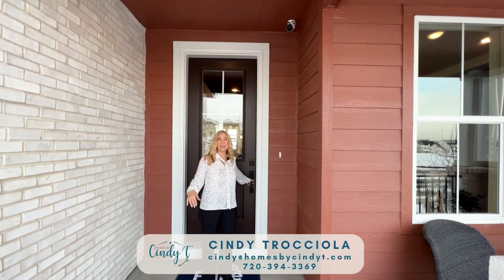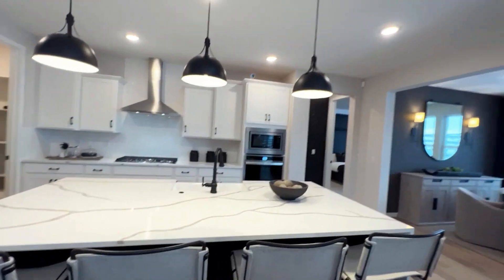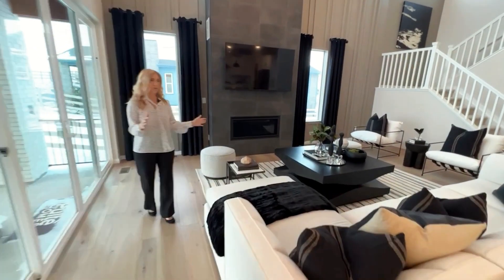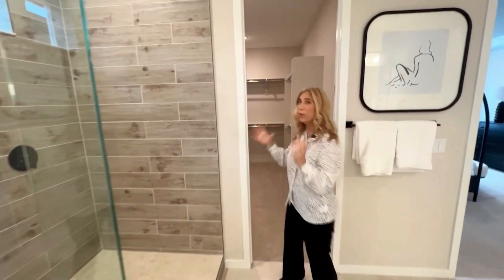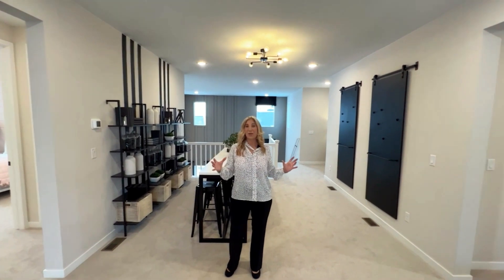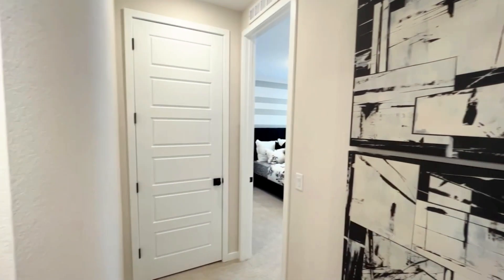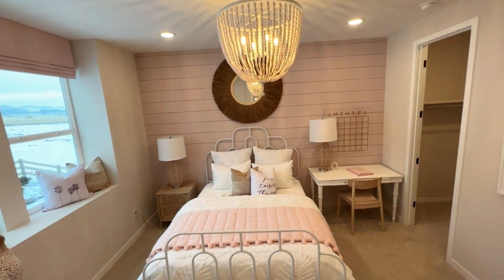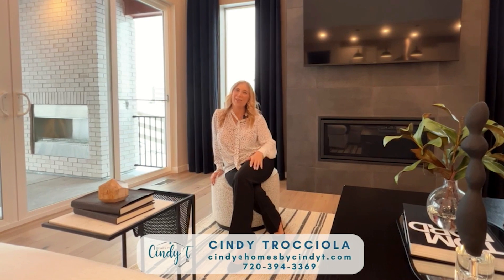Messina Model By Pulte Homes | near Denver, CO | Sterling Ranch | Littleton, CO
Walkthrough this beautiful new home by Pulte Homes, in Littleton, Colorado.

Are you interested in buying, selling or investing in Colorado or Florida? If so, please reach out!  + 👍 + 🔔

Cindy Trocciola - Colorado Native - Real Estate Agent
HomeSmart Realty Group - 8300 East Maplewood Avenue, Suite 100 Greenwood Village, CO 80111

📲 I’m a Colorado Native, Licensed Real Estate Agent and Business Owner. If you need someone who knows Colorado, Real Estate, Updating Your Home, Fix and Flip, and Moving, I’m your gal. My goal is to give you excellent service, as well as utilize my extensive background in business such as negotiating with the largest manufacturers in the world, to save you money and help you make money! From owning my Flooring/Construction/Design Business, as well as being a Real Estate Agent, I know what the latest trends are, what will give you the highest return on your money and what the costs should be!

Reach out when it’s convenient for you!